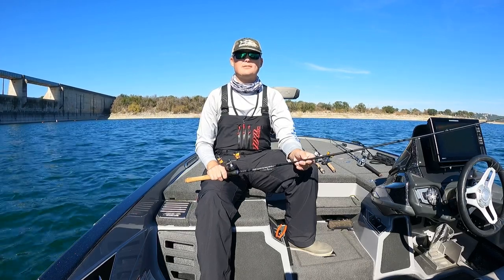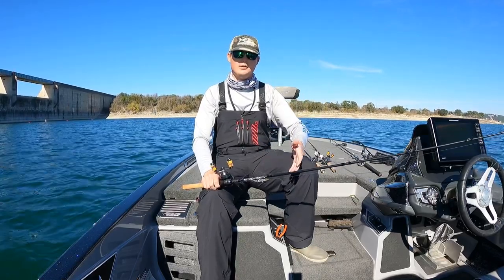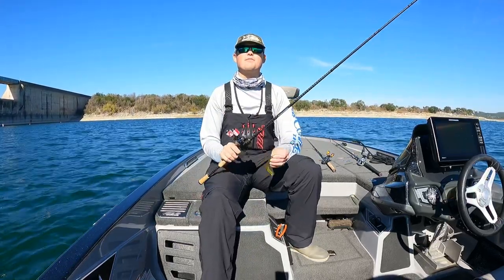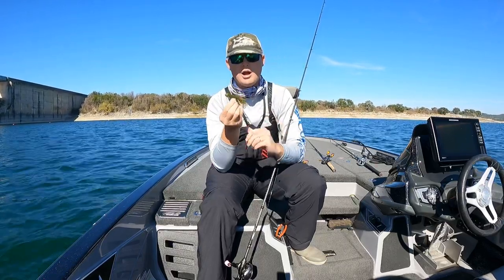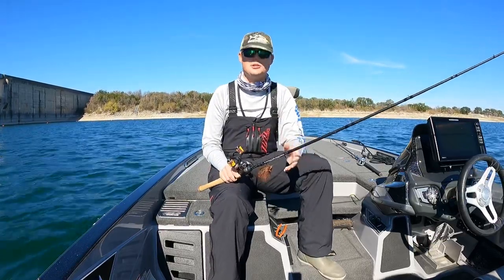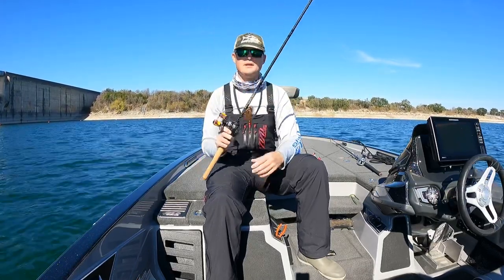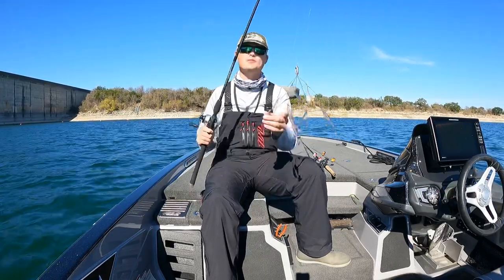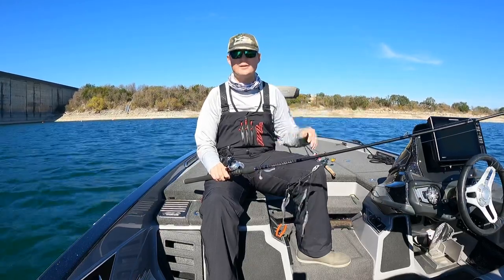Baits to Throw This Winter on Lake Travis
In this quick video I go over a couple baits I recommend you have tied on during the next couple months this winter! With the water getting colder finally, slowing down and fishing the bottom, or fishing fast to trigger reaction bites will be your best bet to get bit.